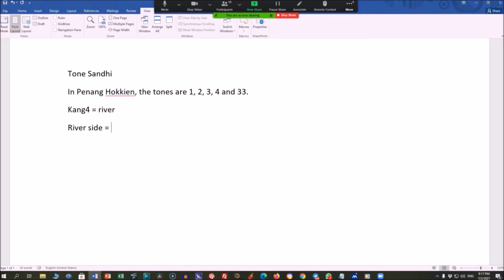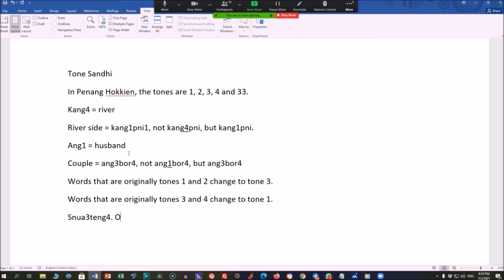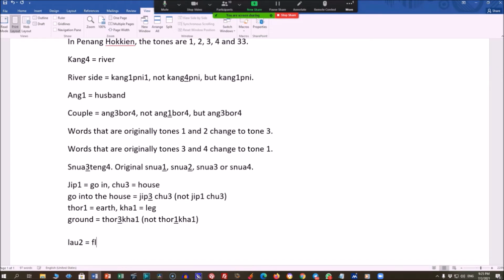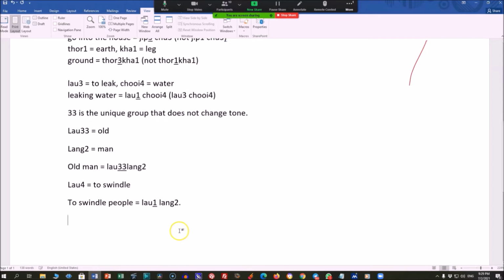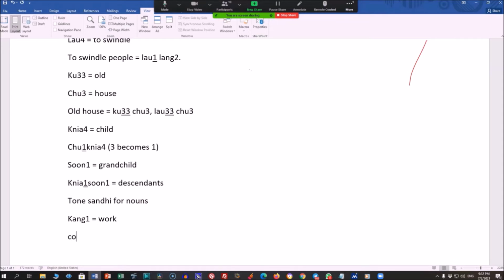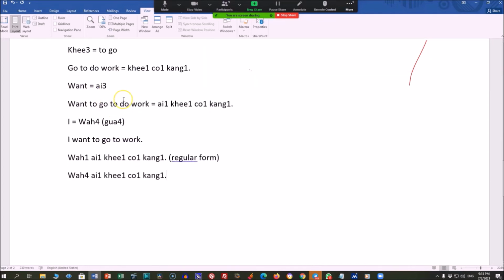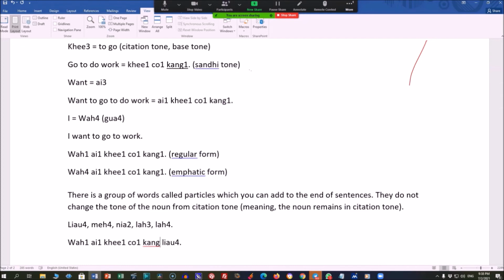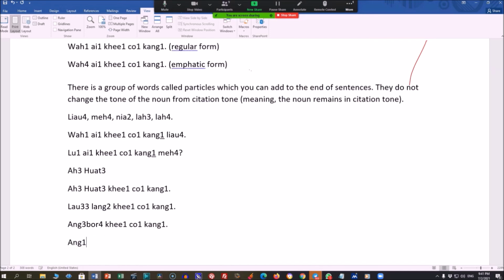Lesson 5: Penang Hokkien Tone Sandhi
Zoom lesson with members of Learn Penang Hokkien on tone sandhi in Penang Hokkien.